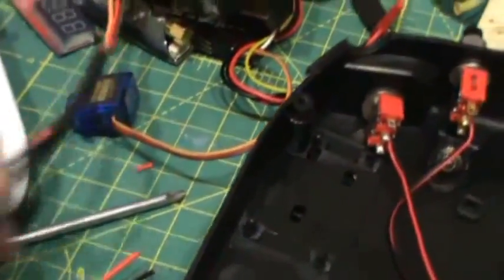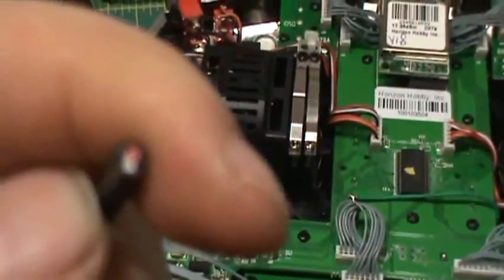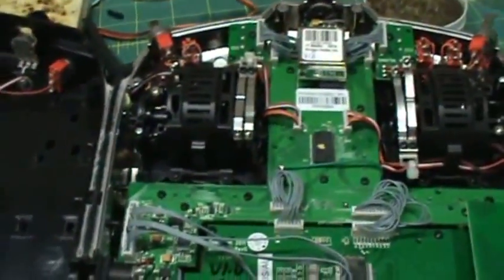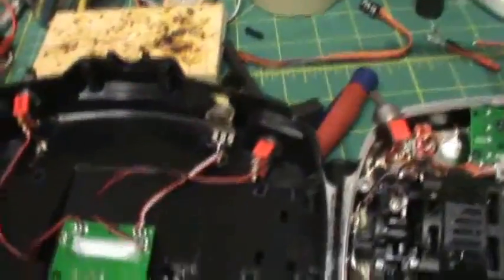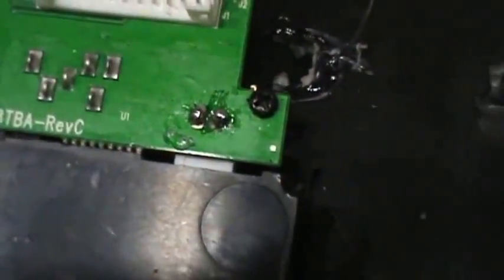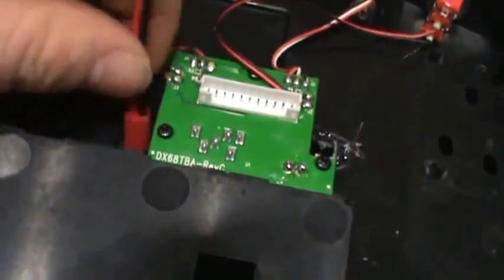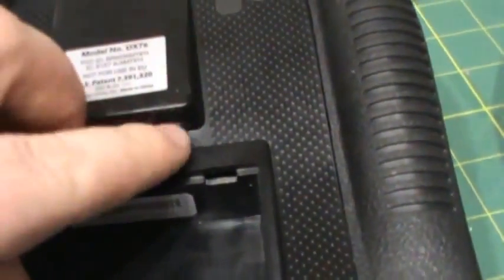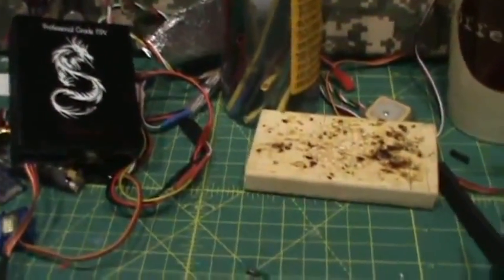Dragon Link With Spektrum DX7s Flown With Dragon Link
Showing how to hook up a Dragon Link UHF system to your 2.4 radio. pretty easy, you need a to have a 7.4v battery to provide enough voltage. Minium
 is 7v
I used a Turigy 2s Lipo for the DX8. works great.